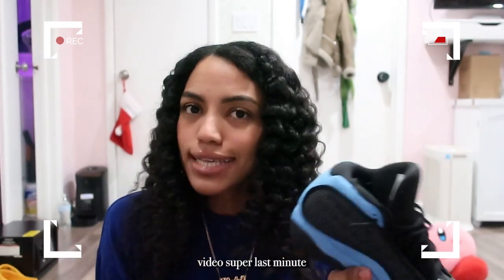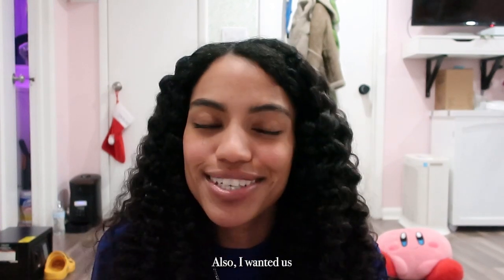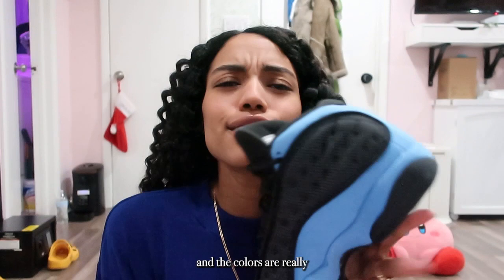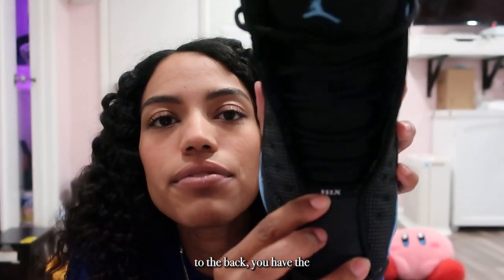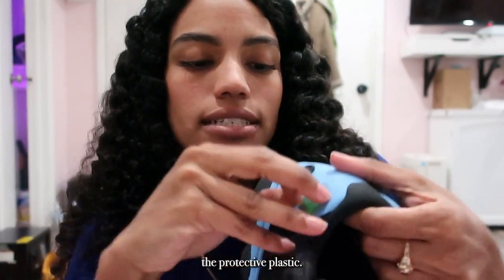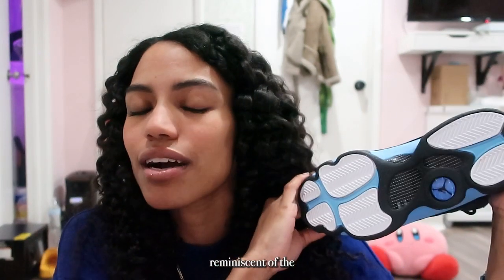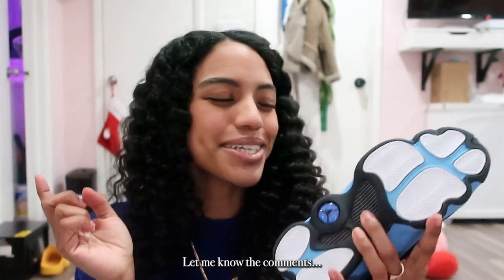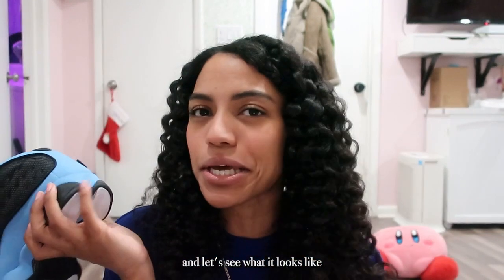Air JORDAN 13 Retro "University Blue" Color-way: DETAILED & On-Feet Review (Girl Edition)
I put this video together quickly because I really want to wear these 13s already!!Let me know what you think.

This Jordan sneaker is a great unisex option with a build that makes styling easy. I’d recommend it to any kid, man or woman who enjoys classics or who is looking for a steady introduction into wearing sneakers. Personally, I love them!! I think they're a SLEEPER!

♡ Shoutout to my little sister for helping me record this video! ♡ & of course, shoutout to my bf for buying me these! ♡